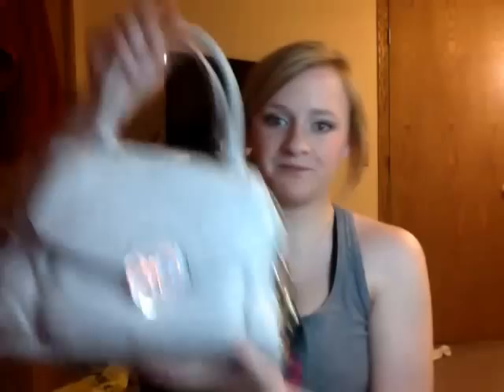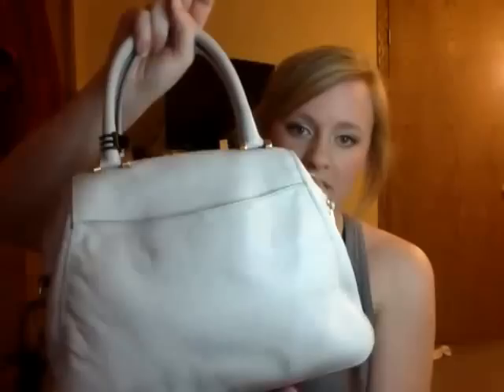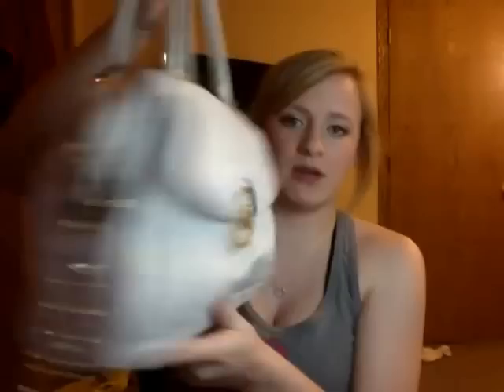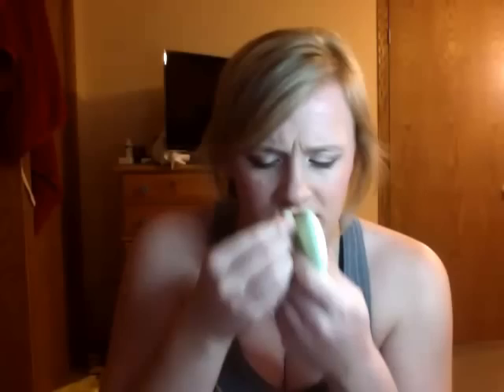What's In My Purse? Michael Kors!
Just my first video & i hope you guys enjoyed!